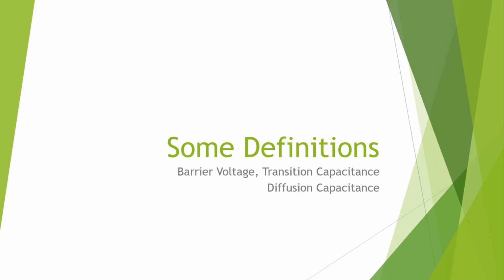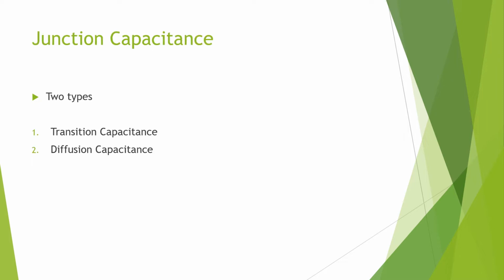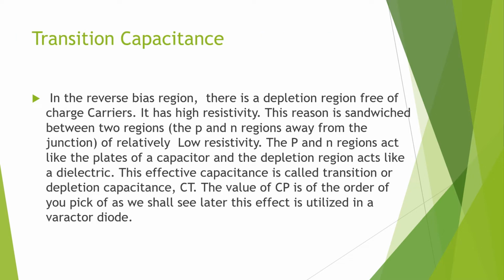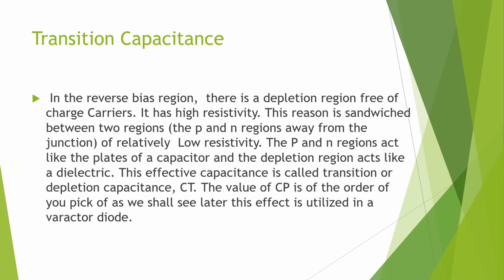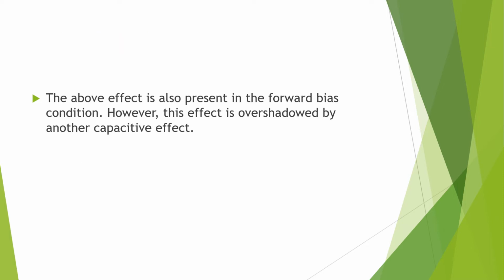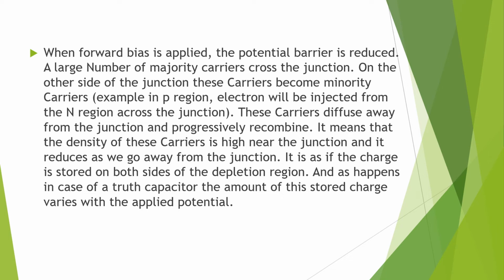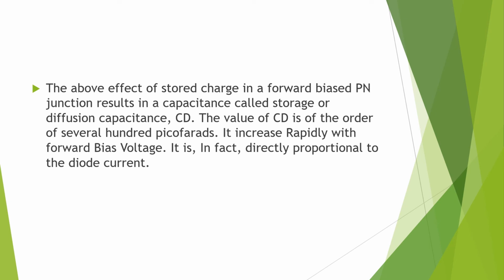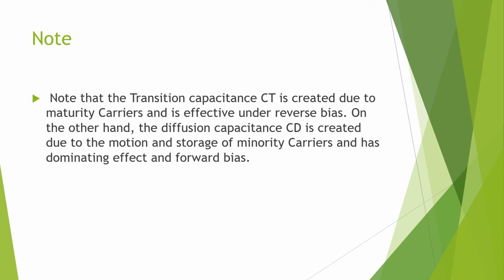Some Definitions, Barrier voltage, Transition Capacitance, Diffusion Capacitance